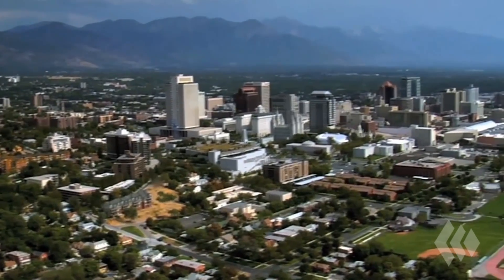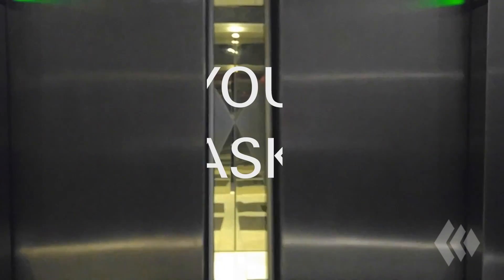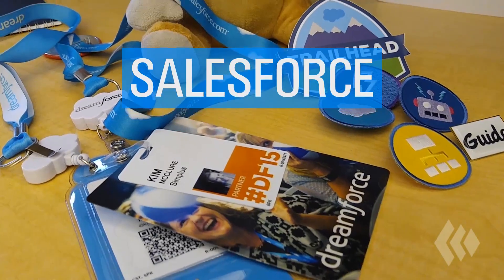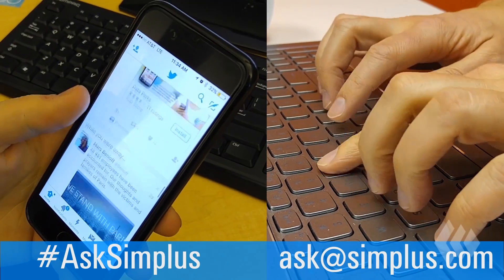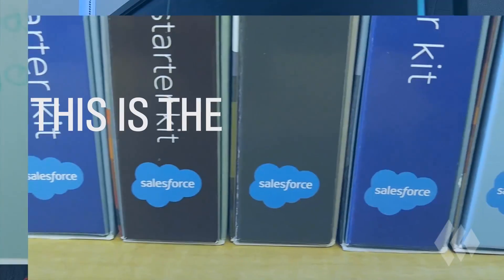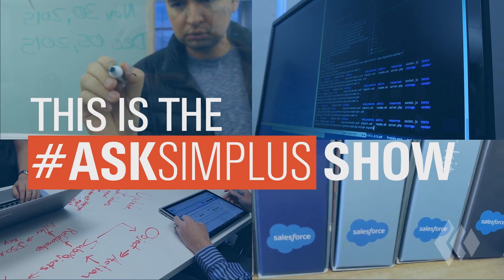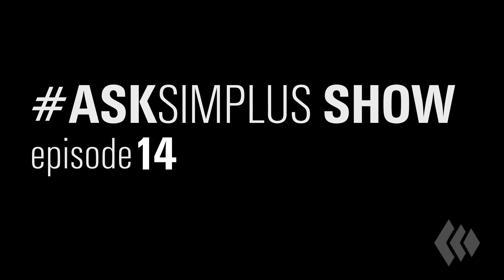AskSimplus Show Ep14: How do I get my Salesforce support ticket resolved faster?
Welcome back the AskSimplus show, where we answer your Salesforce questions.

In episode 14, Salesforce Project Manager Carlos VacaGuzman (@CVacaguzman) explains the steps you should take to get your Salesforce support ticket answered faster.

Have your own Salesforce Question? You can ask us by:
1. Enter it in the comments below

Be sure to follow us for each week's episodes!